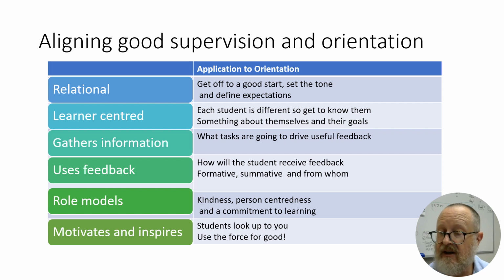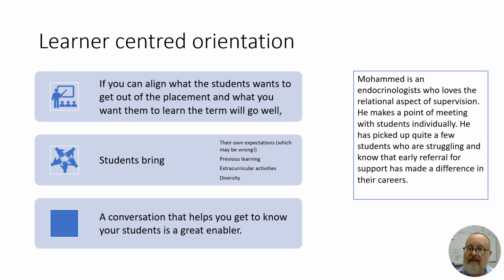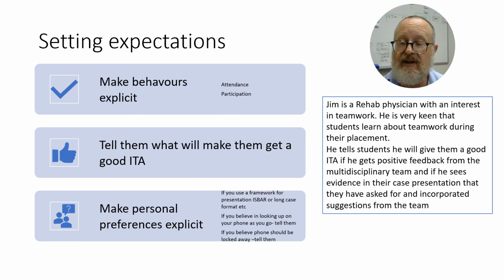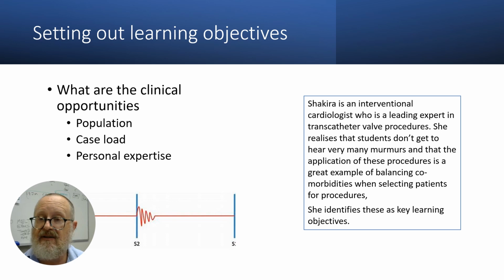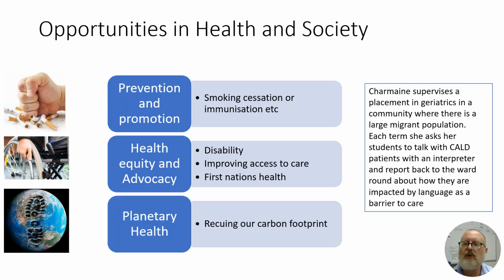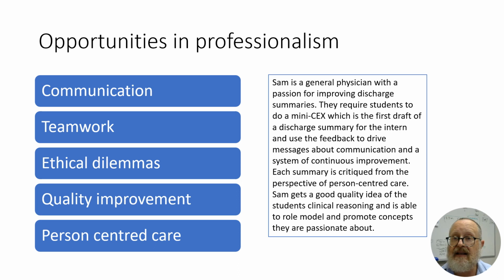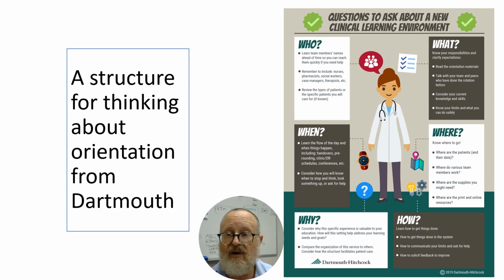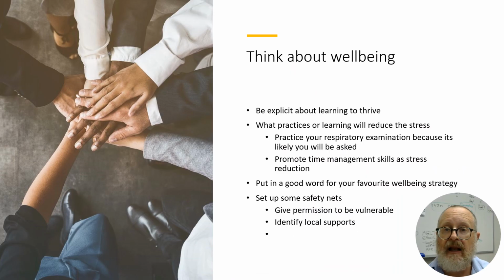Orientation 5 minutes of supervision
Orientation to a clinical placements a key moment in a students learning and an opportunity to set the scene for success . This short video from the 5 minutes or supervision series is aimed at clinical supervisors and gives some practical tips.